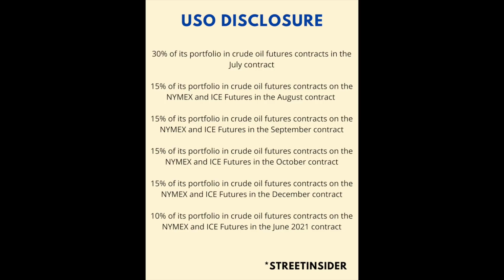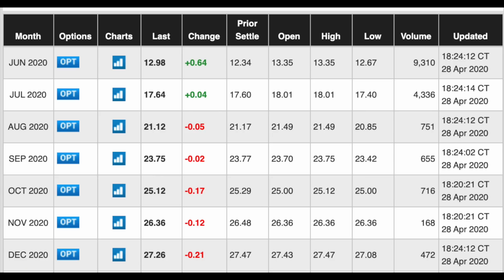USO at $17? 1:8 Reverse Split (What It Means! + NEW USO Update!)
Why is USO up today? In this video, we review the USO stock's $17 1 to 8 reverse split (1:8) and what this means for anyone who bought the USO stock. We also review what are the reasons why USO is doing this reverse split now. Finally we review USO's latest strategy adjustments from its new disclosure where they are allocating more weights in future months. USO stock price ultimately relies on the short term oil demand. In the latest disclosure, USO fund is now allocating more weights towards the months ahead and reshuffling its oil futures contracts allocation to alleviate the lack of short term demand for oil.

Please due your own diligence invest at your own discretion.